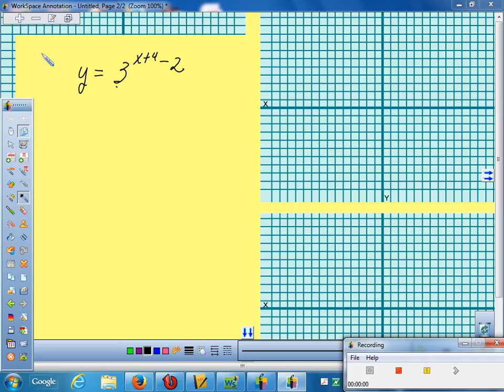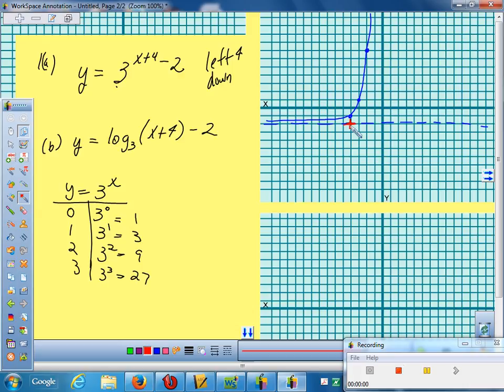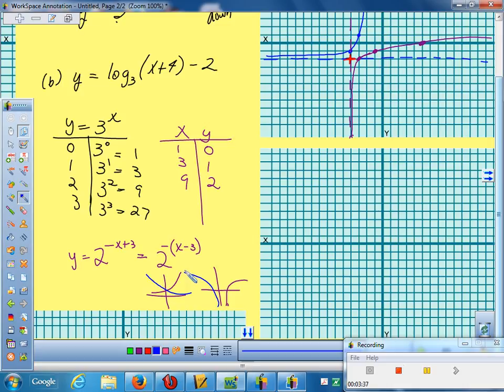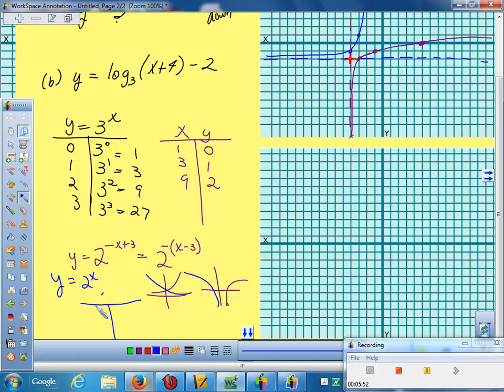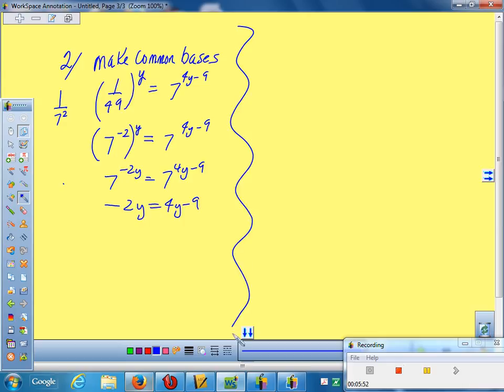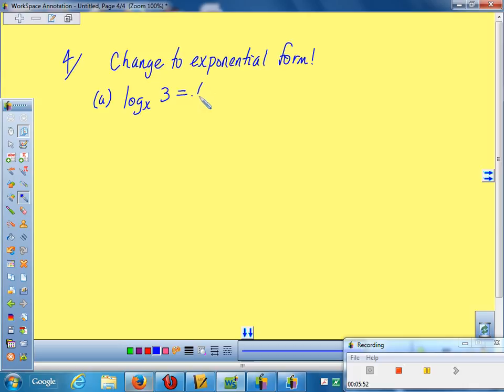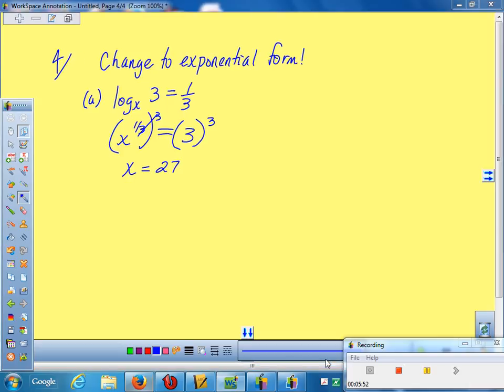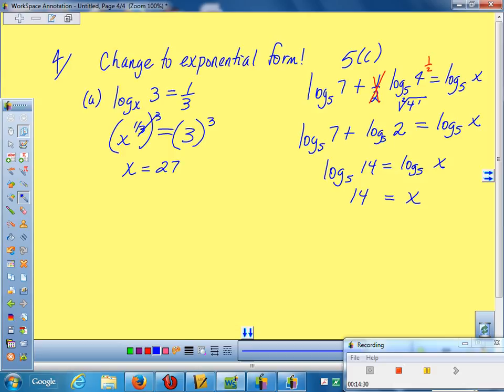Log Review Block 3